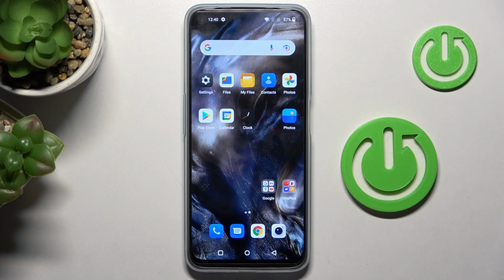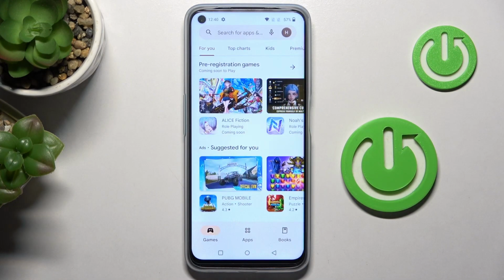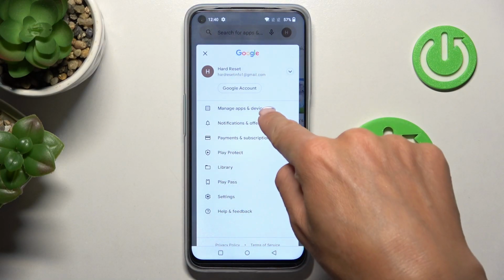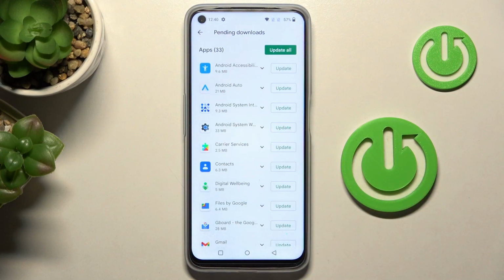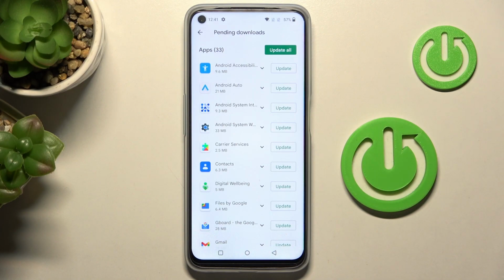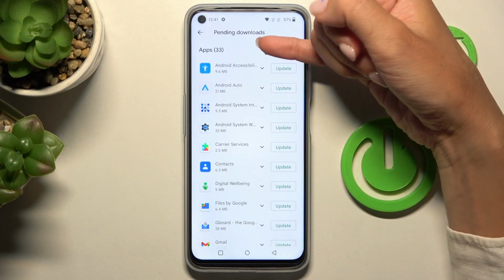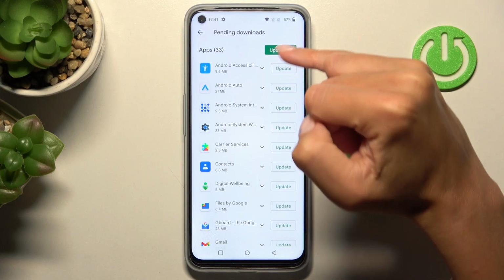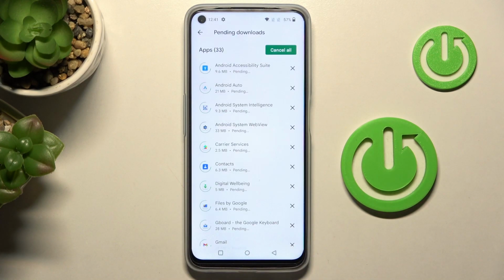OnePlus Nord CE 2 Lite - How To Update Apps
If you want to update apps on OnePlus Nord CE 2 Lite, this video might be essential. Simply follow our step-by-step video tutorial and learn how to download updates for apps on OnePlus Nord CE 2 Lite.

Can i update apps on OnePlus Nord CE 2 ?
How to manually update apps on OnePlus Nord CE 2 ?
How to download app updates on OnePlus Nord CE 2 ?
App updates on OnePlus Nord CE 2 ?